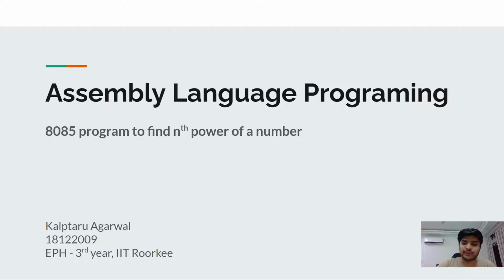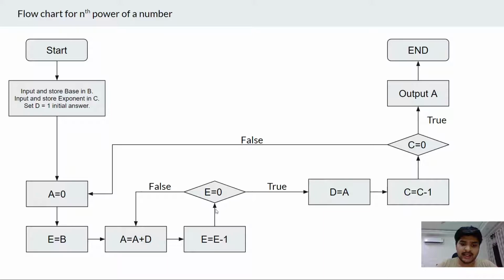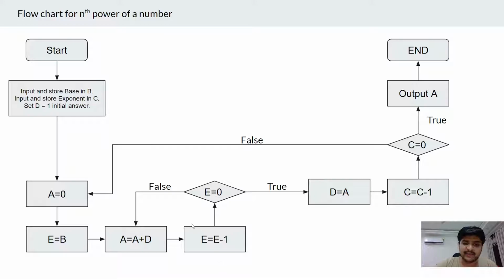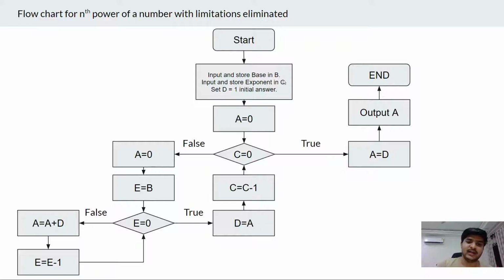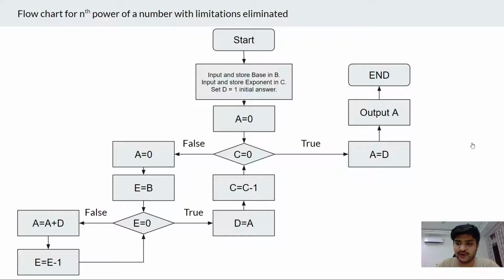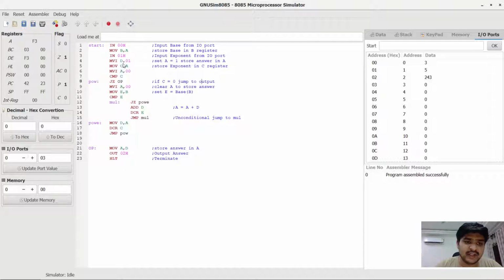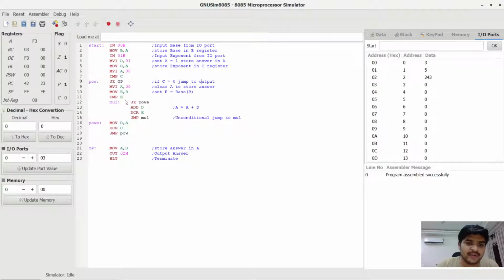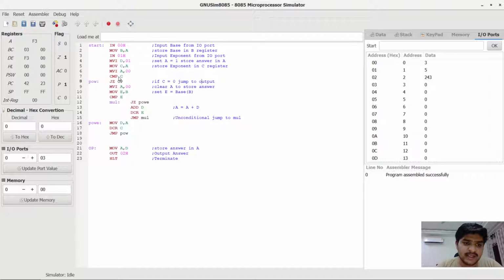Finding nth power of a number using 8085 programming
This video is made by Mr. Kalptaru Agarwal, student Physics, IIT Roorkee.